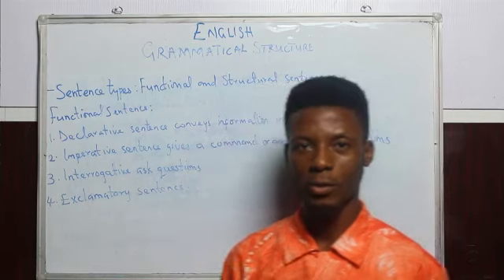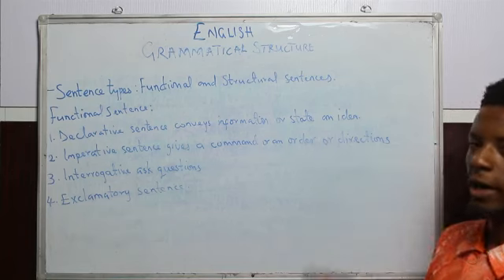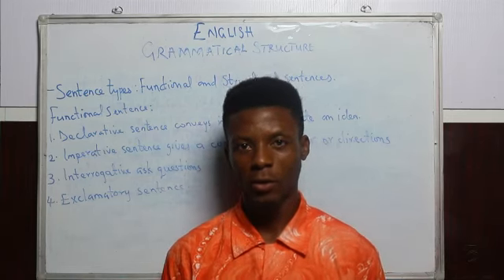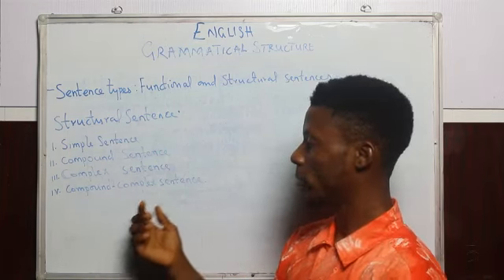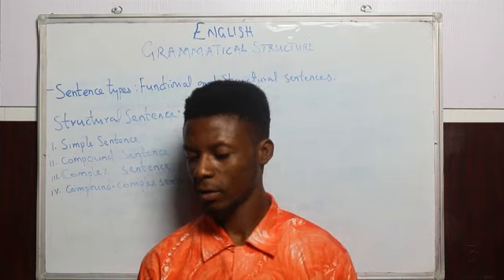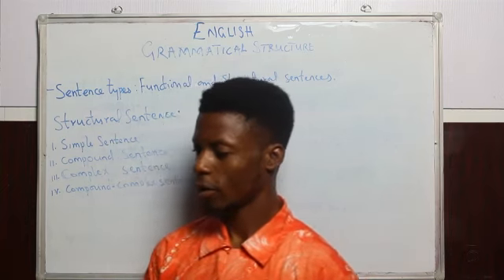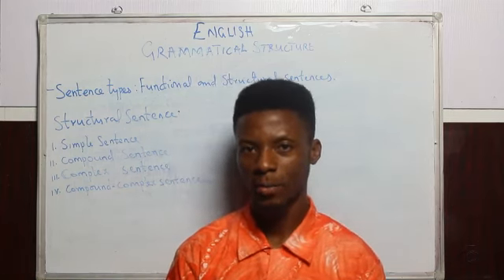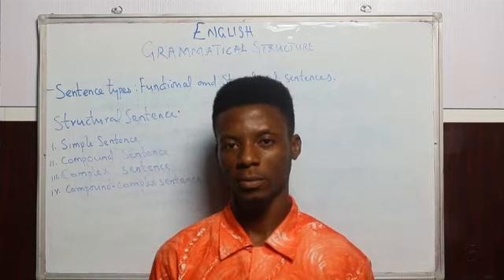Grammatical Structure I (SS 1, JAMB, WAEC, NECO, Post-UTME, NABTEB)